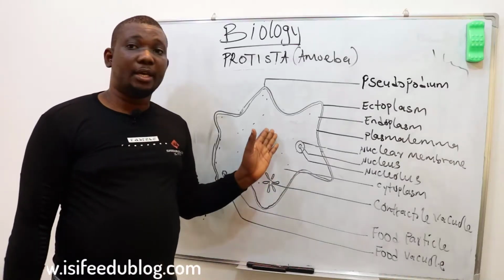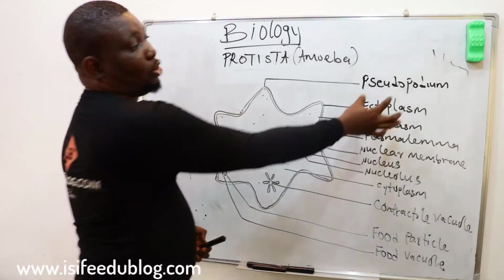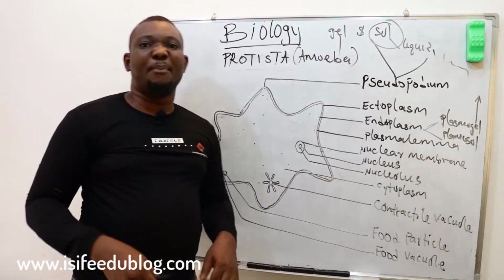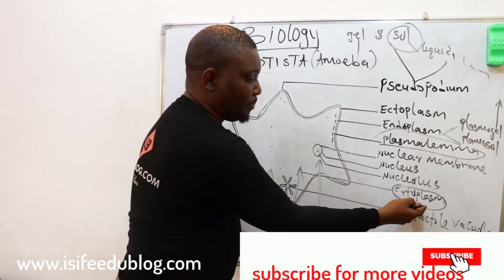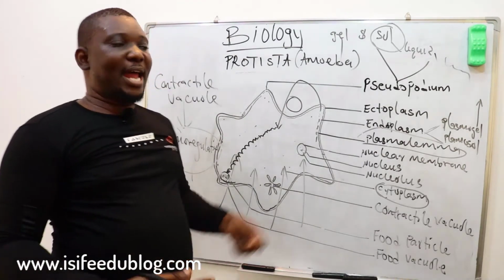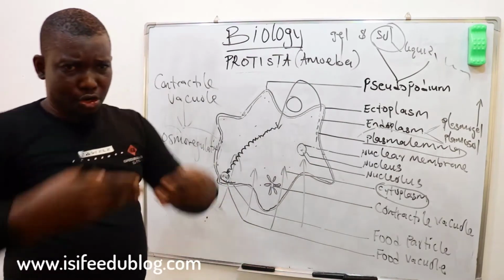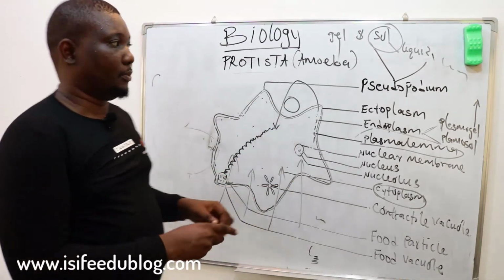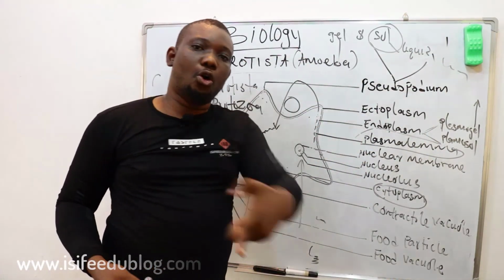AMOEBA || KINGDOM PROTISTA || PHYLUM PROTOZOA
Amoebae are eukaryotes whose bodies most often consist of a single cell. The cells of amoebae, like those of other eukaryotes, possess certain characteristic features. Their cytoplasm and cellular contents are enclosed within a cell membrane. Their DNA is packaged into a central cellular compartment called the nucleus.

 follow the links below to continue on protozoa.

Group/Phylum Chrystophyta

For WAEC past questions on kingdom protista
For JAMB past questions on kingdom protista
For your POST UTME on kingdom protista
For EXERCISES on kingdom protista
For QUIZ on kingdom protista